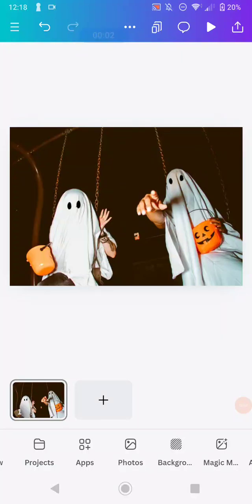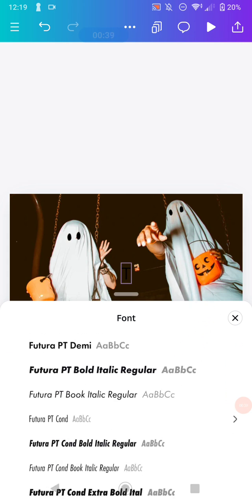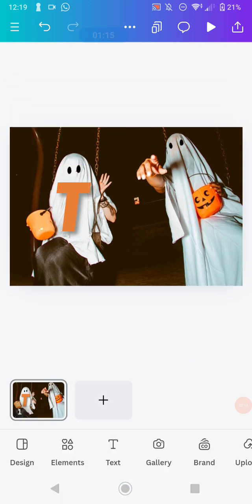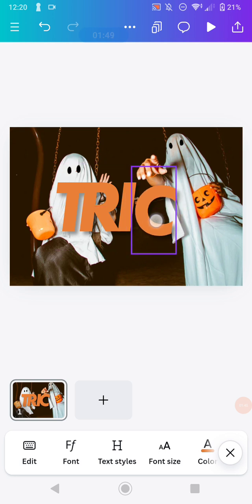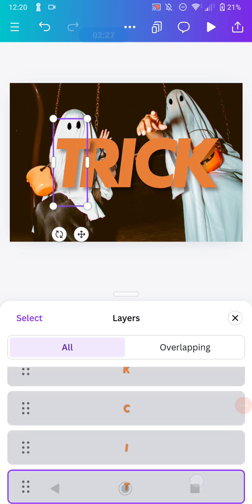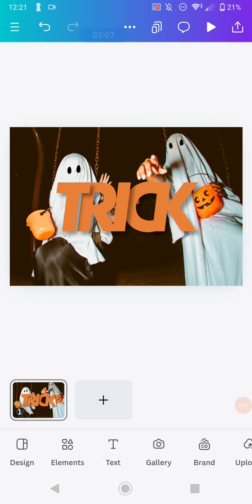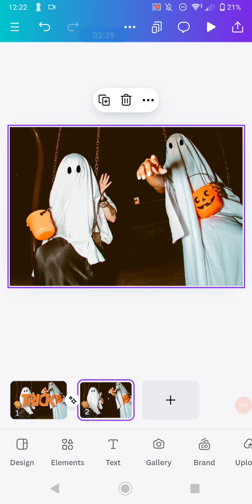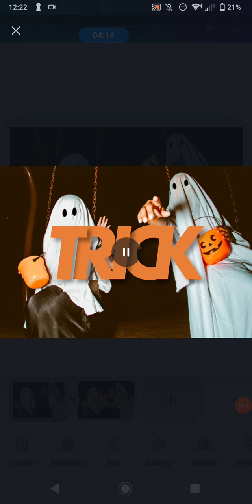Canva Design animation : How to make kinetic text reveal on canva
Only using canva and your phone you can make a motion and text like on the video. Under 1 minutes you can create it by your own, its time to explore the imagination.